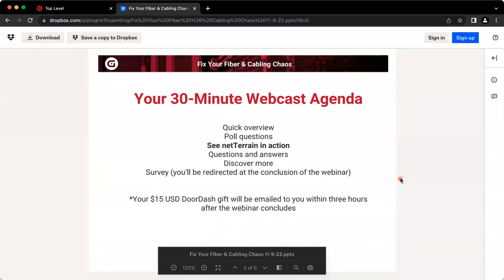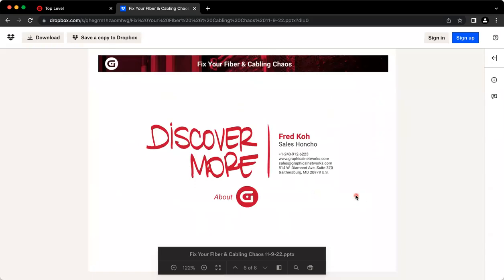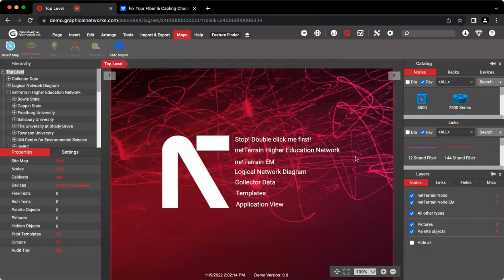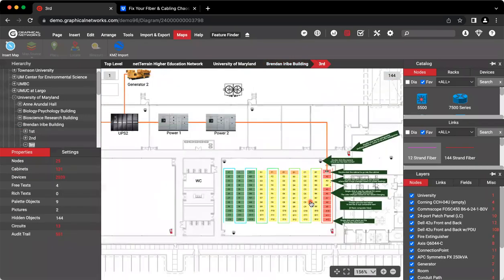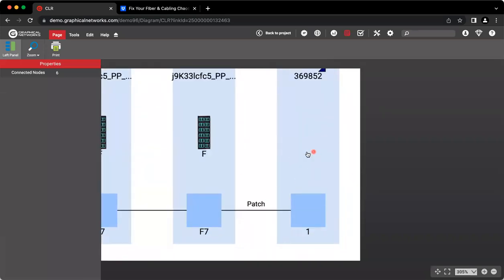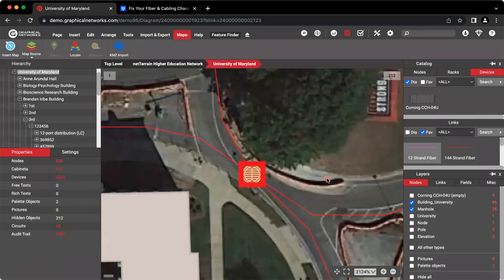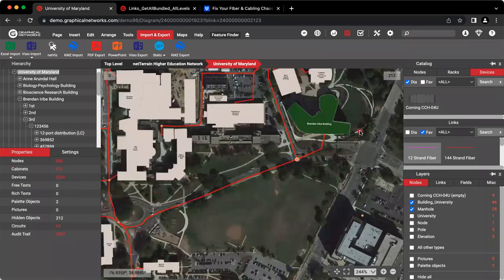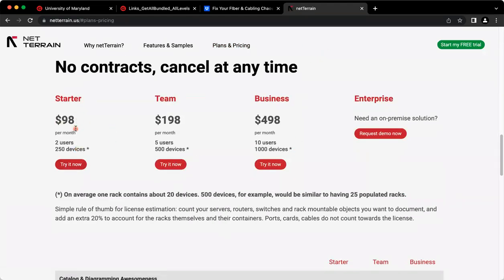Fix Your Fiber & Cabling Chaos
Need a better way to manage and track cabling changes? Software like netTerrain can help you take control of your cabling, understand what's connected to what, plan for capacity, and simplify circuit management.

In this quick but informative pre-recorded 30-minute webinar, you’ll learn how software like netTerrain can help you take control of your cabling (inside and outside of the plant too) so you can save time, save money, and increase efficiency. netTerrain lets you search across the network in seconds, get real-time diagrams in a click, and drill down from buildings to manholes all the way to your telecom rooms, racks — down to fiber strands and port connections!